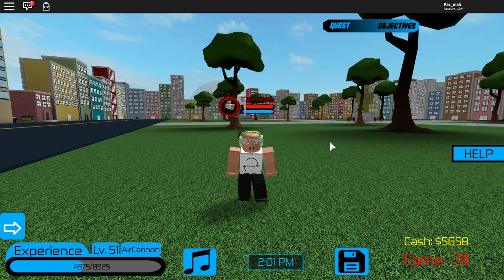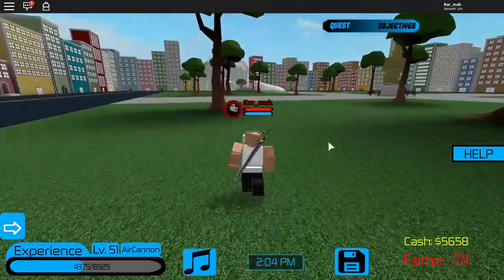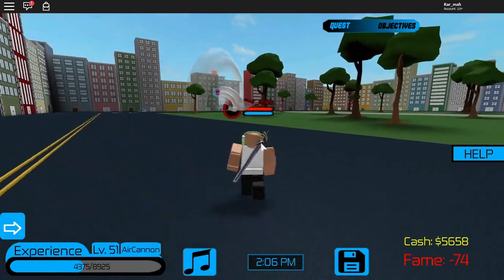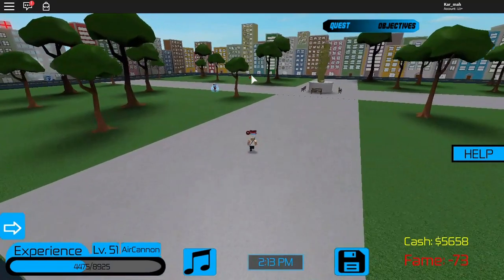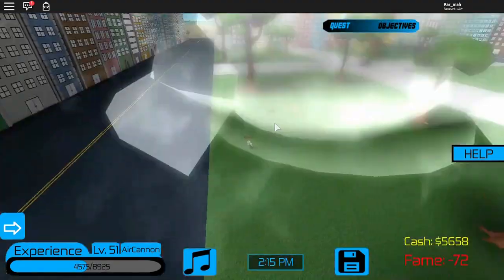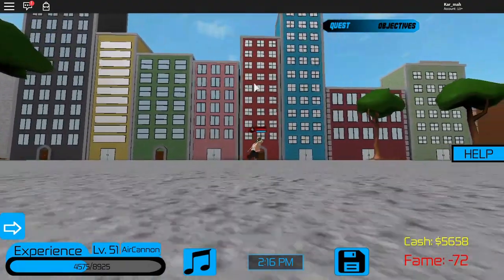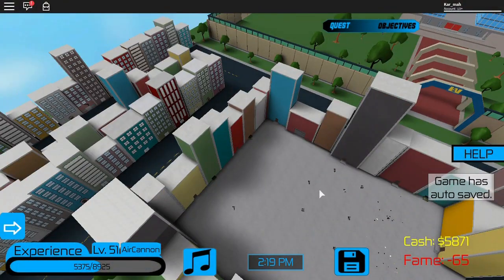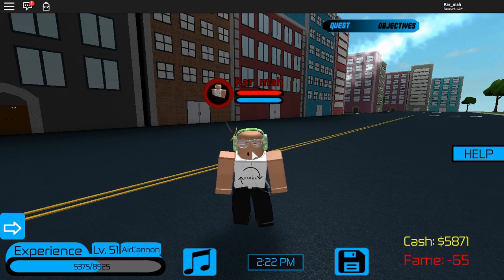THIS QUIRK IS LIKE OFA! | Boku No Roblox: Remastered